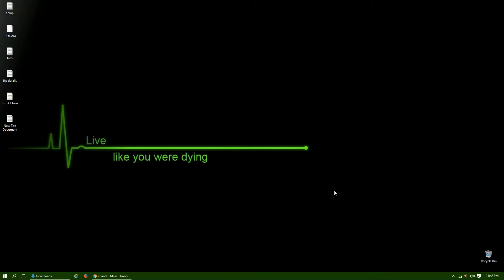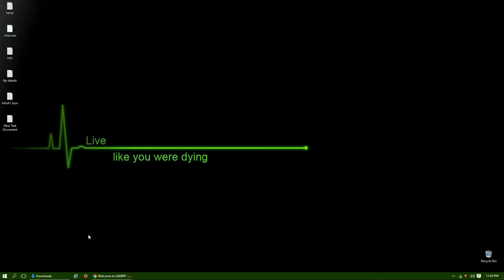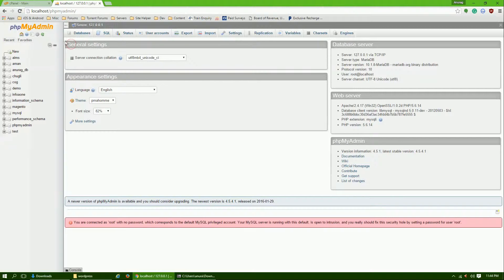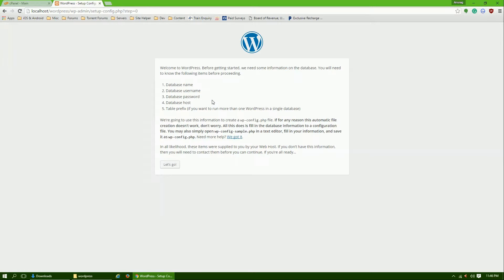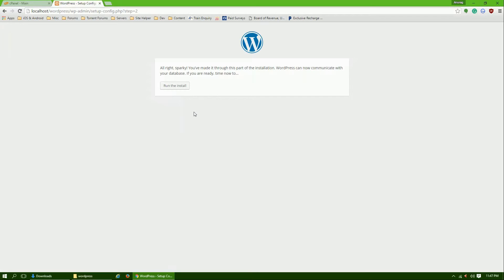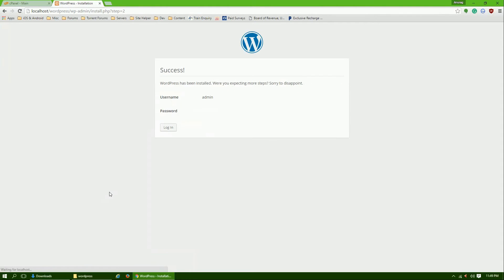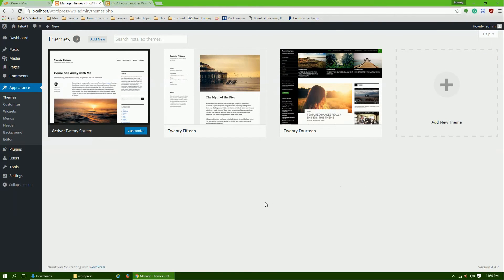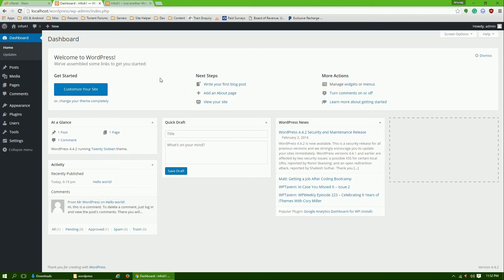How To Install Wordpress